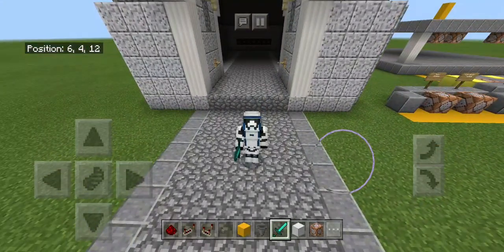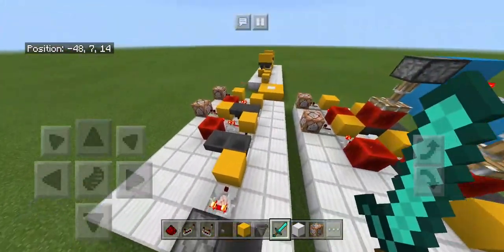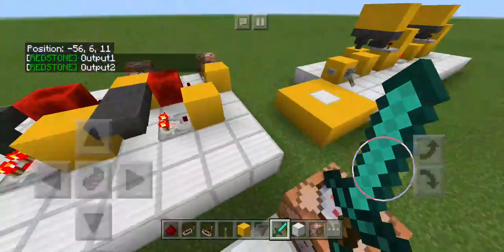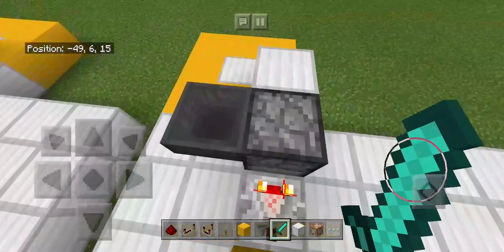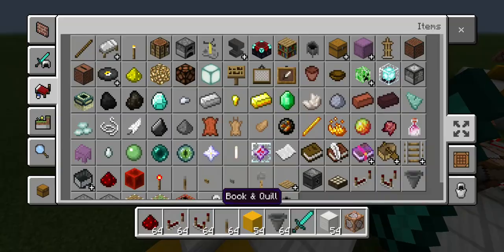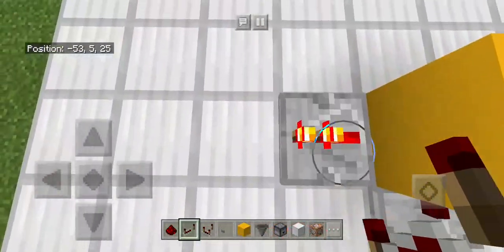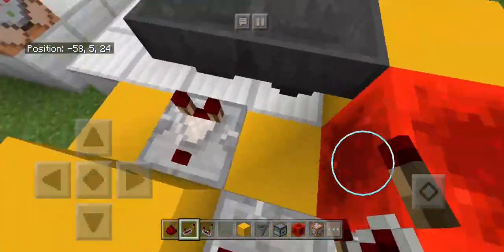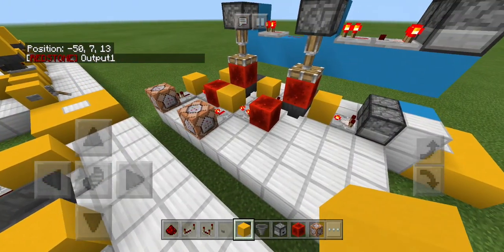MCPE: How to make "Redstone Delay or Timer System"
This is the Delay/Timer Redstone System,
You can use this when making an event system or dialog system for your minigames, Adventure maps or Story Maps.